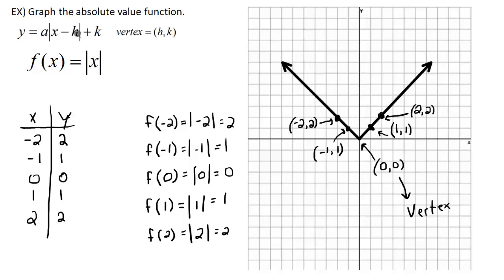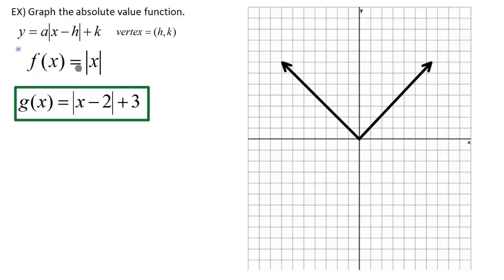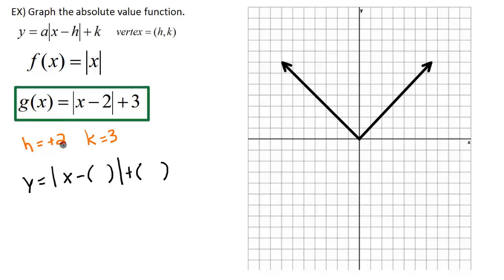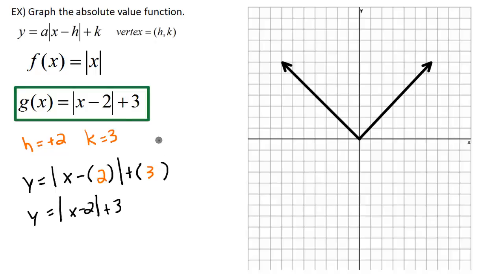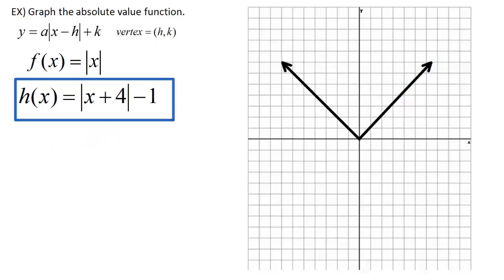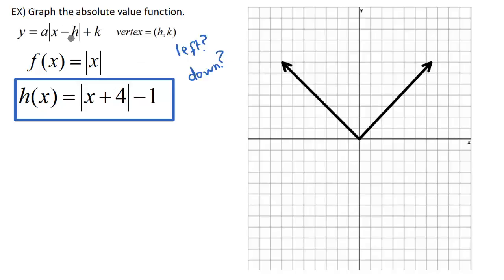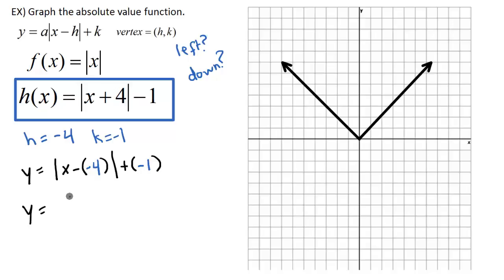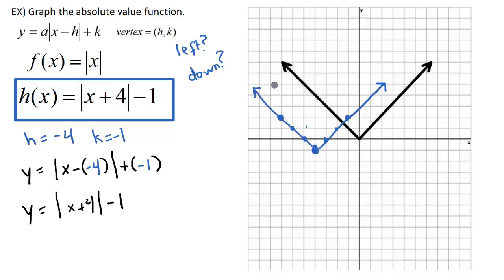Absolute Value: Graph the absolute value functions. (shifts left-right-up-down)